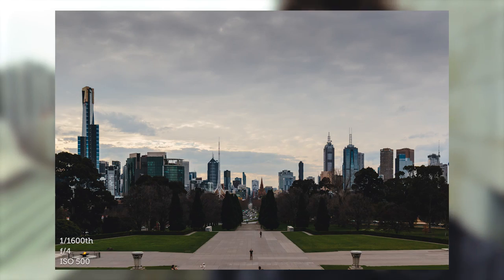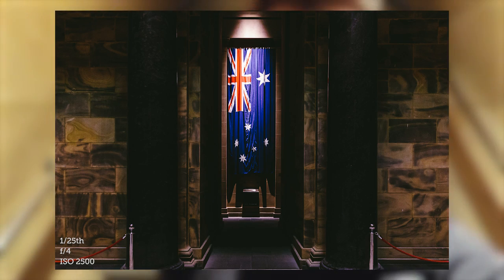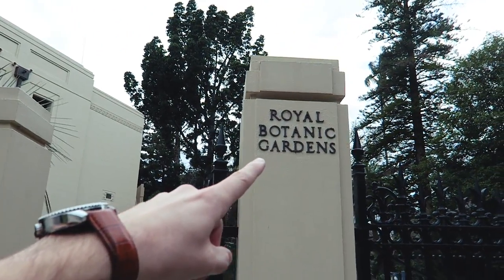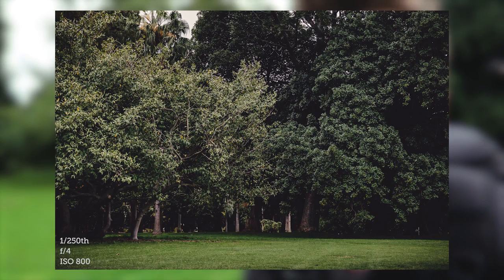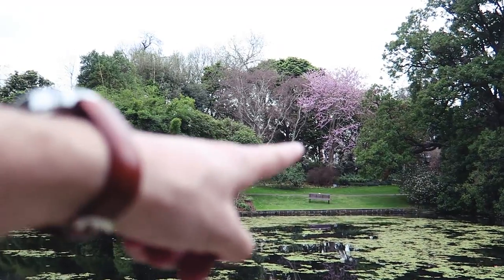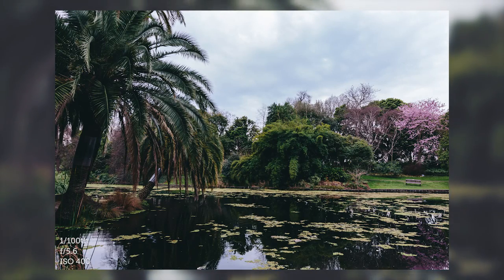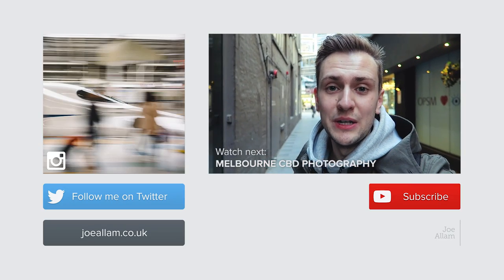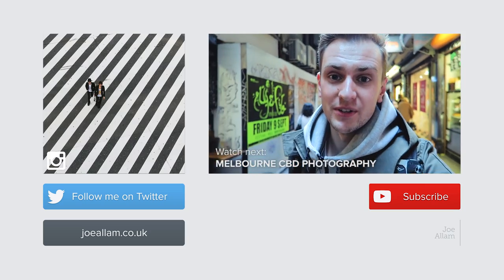QUICK PHOTOGRAPHY VLOG: How to Improve your Photography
"How do I improve my photography?" through comments, email and in person, I am asked this daily. Here's a brief look into how I've been getting better at photography all these years...

MUSIC PRODUCER? Get in touch—I'm on a major lookout for new tunes!

As often as possible, I try and get out with my camera on dedicated "photo days", but even when it's not a dedicated day to photography, I still always try and carry a camera with me. Over the past 10 years, I've been taking photos of almost anything and everything during my spare moments, as a way to always stay up-to-date with my equipment and improve my photography for when the right moments arise.

This simple day out not only cleared my head from some other work, but made me feel inspired with dedicating more time to these impromptu style vlogs, which is exactly why I've shared it here. The photos aren't anything special, but the message I am trying to drum into everyone is that you have to get involved within photography as much as you can, if you truly want to improve.

Not every day is a perfect photo day, but you can still take photos every day.